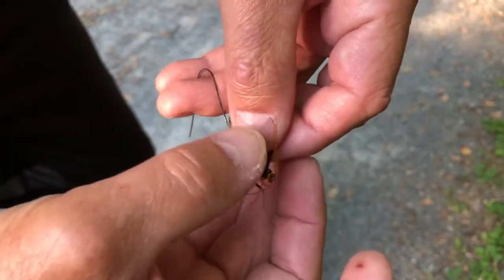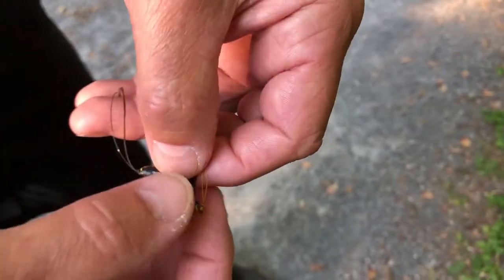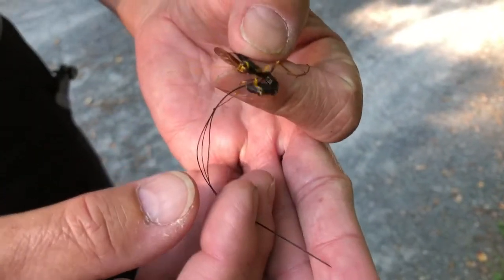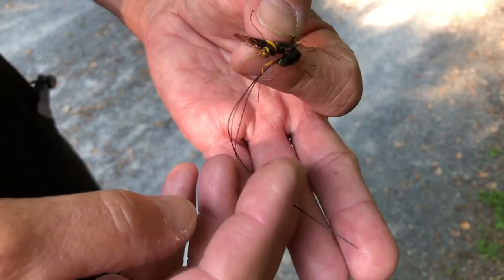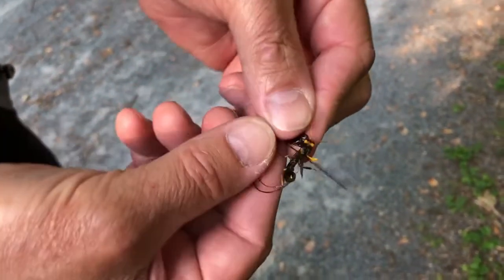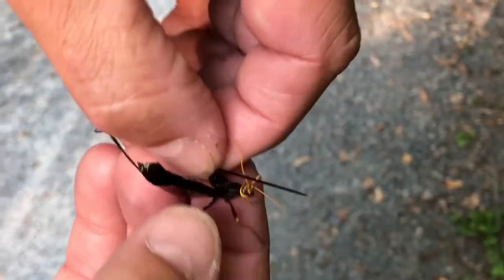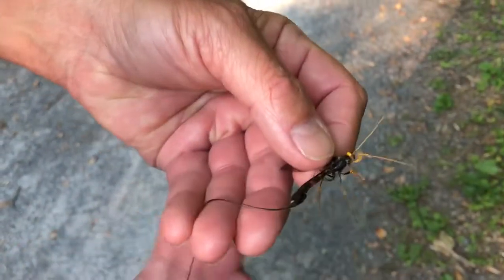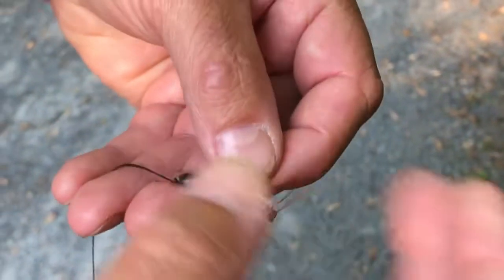Freaky giant wasp!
It's a large, female Ichneumon Wasp!  Long ovipositor's for laying eggs and a bunch of coolness!  These wasps are virtually harmless to people, so no worries here! But they're unique and not everyone gets the chance to see these elusive parasitoids up close and personal. Join me here to meet.. a freaky giant wasp, called the Large Ichneumon Wasp!
Insects are one of the most important components of the ecosystem. Bee's, wasps, ants and hornets are not primary pollinator's, as most people believe. Although some bee's do pollinate, Hymenopterans are actually on the planet to provide insect control and keep the overall insect populations in-check. Every species of insect is critically important to everyone and everything. Food chain, Pollination, soil and water health, clean air... everything!